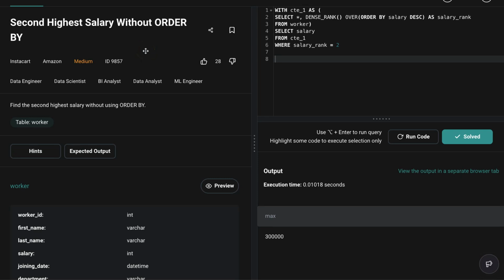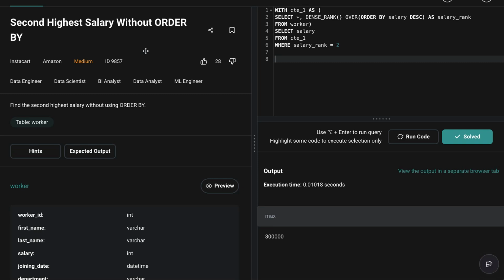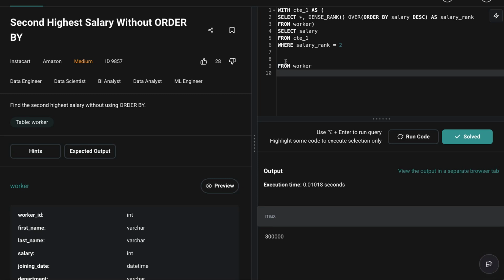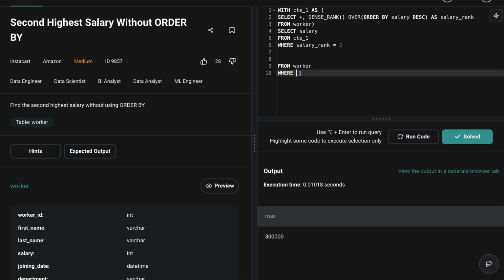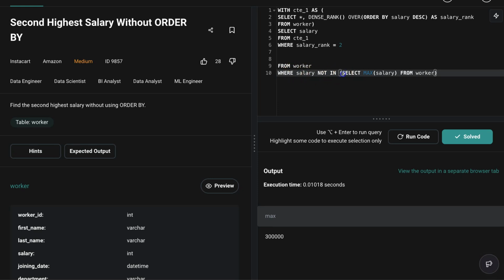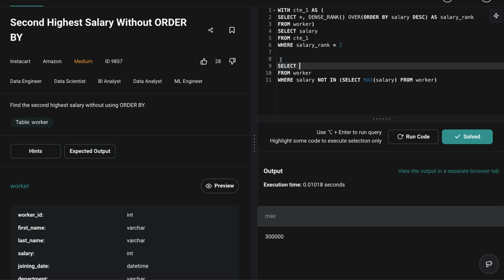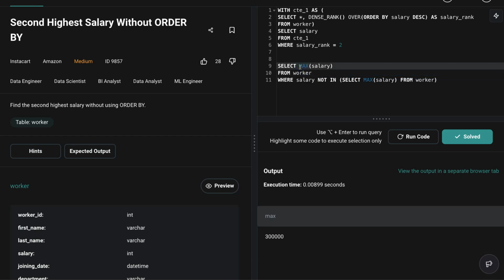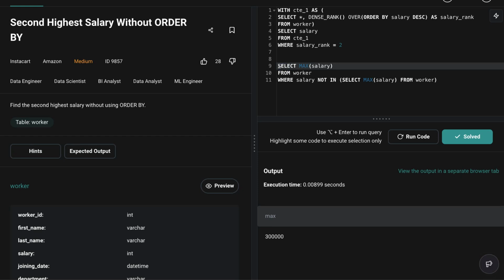Second Highest Salary Without ORDER BY - Amazon Interview Question - SQL - using subquery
Find the second highest salary without using ORDER BY.
Companies appeared in: Amazon, Instacart

Difficulty: Medium

Ideas: subquery